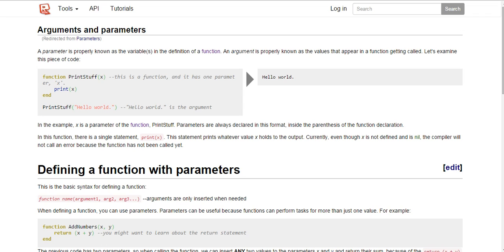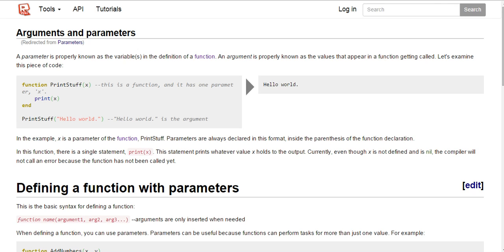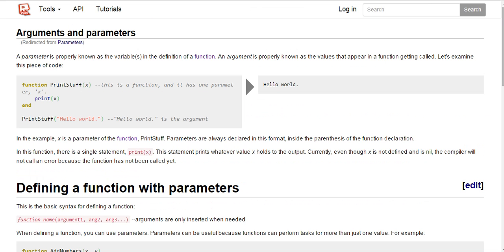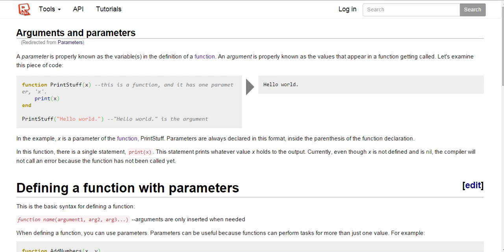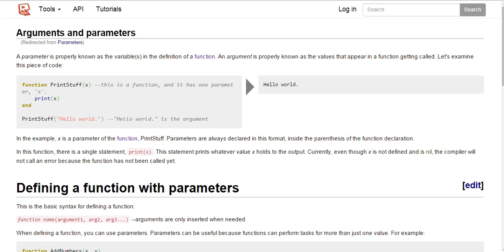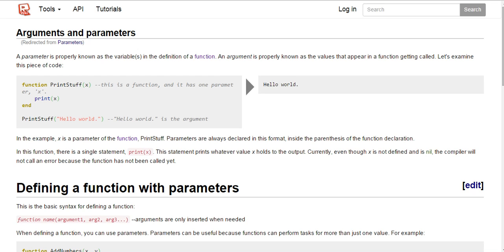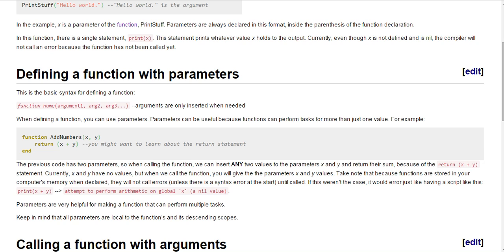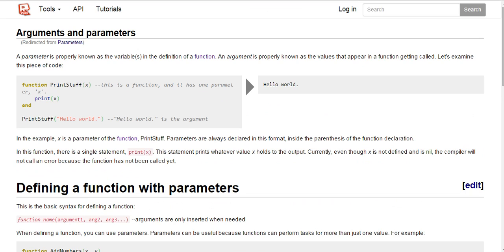[ROBLOX] Arguments and Parameters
These are two things you should really know about!

I hope this helped you guys learn a little more!!!